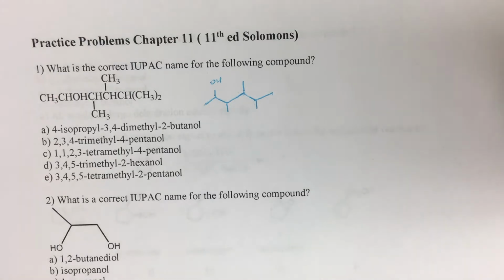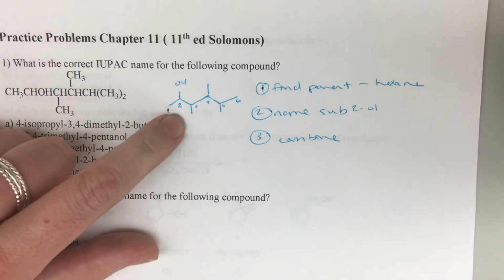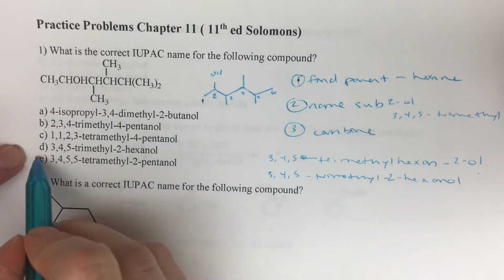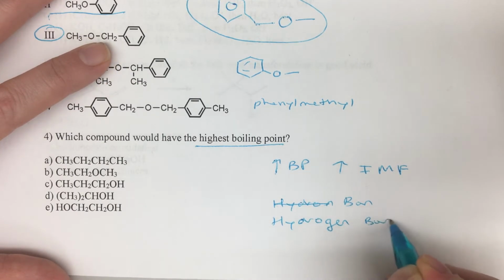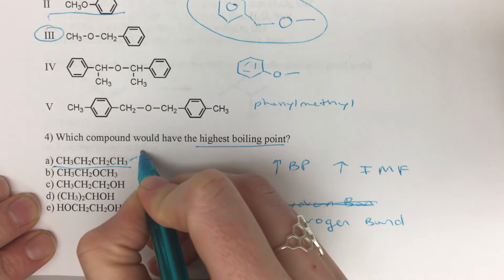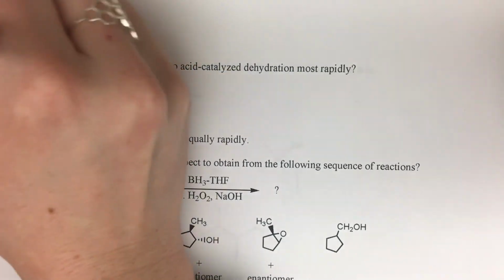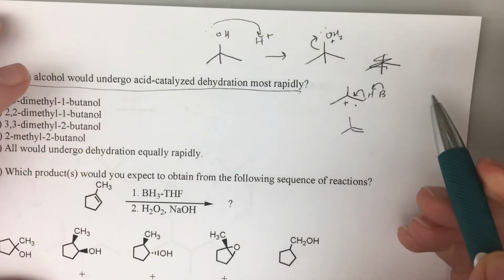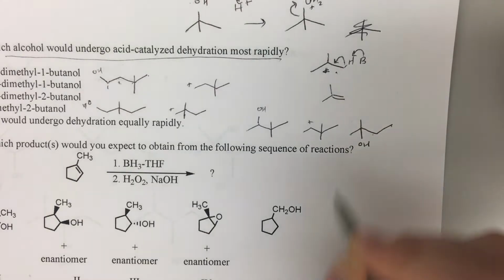Chapter 11 Practice Problems - Part One